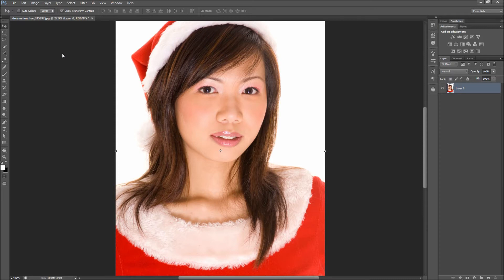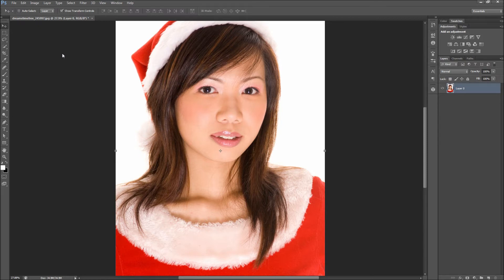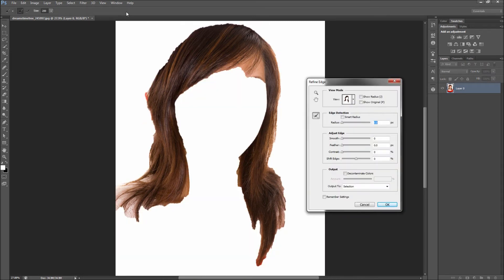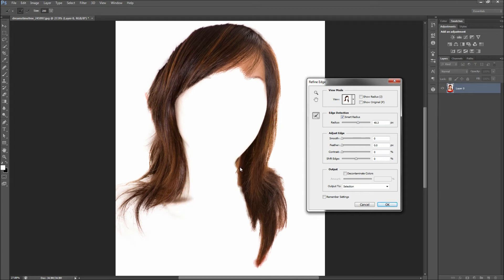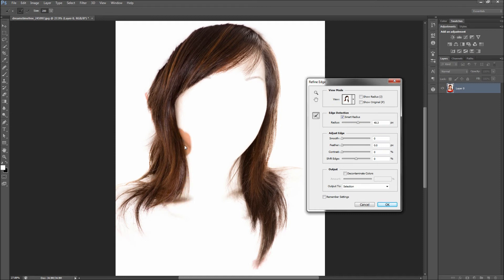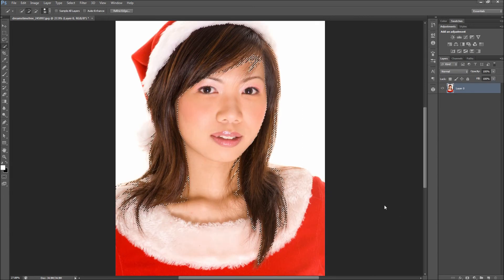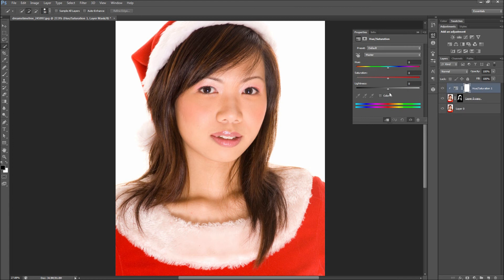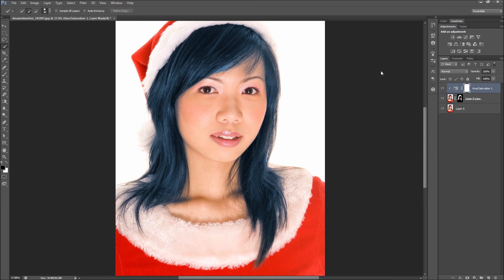Photoshop Tutorial: Change Hair Color -HD-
In this tutorial, you will learn how to change hair color in Photoshop CS6.